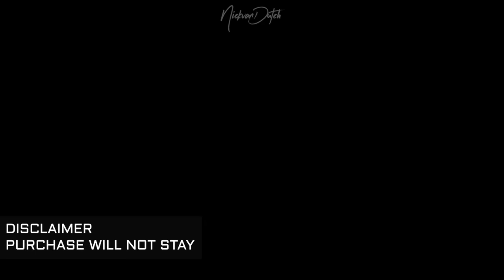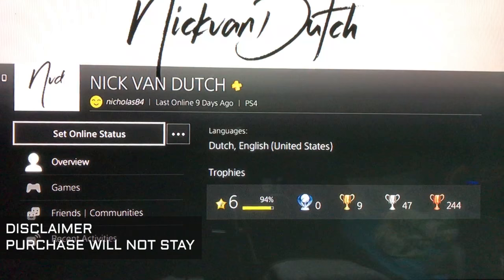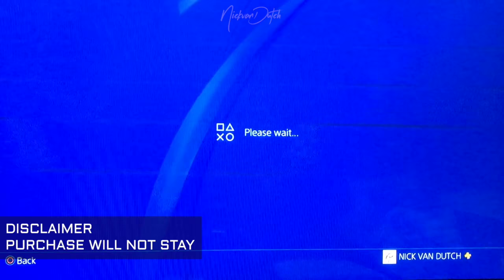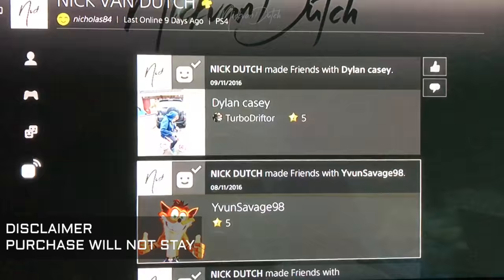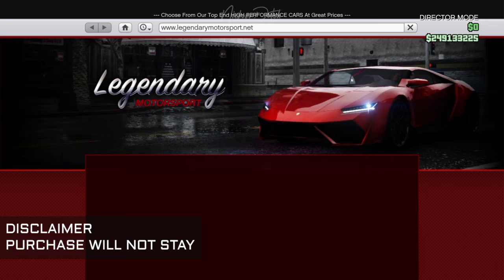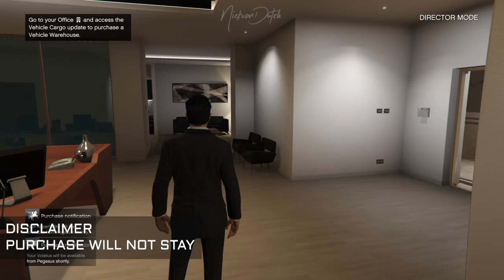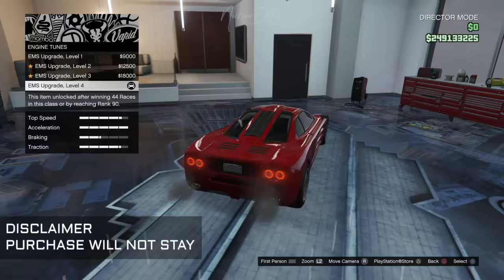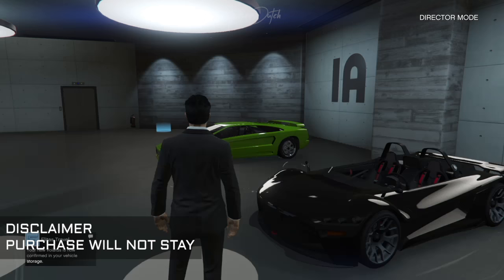GTA 5 Directors Mode Glitch Everything free in gta online 1.39 PS4 ONLY GTA V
Hi Everyone,

Nick van Dutch here.

This Directors mode glitch allows you to buy anything for free in GTA Online. Downside is that all your purchases will not stay after you turn off console. This glitch is 100% SOLO.

Founders:
WorldsFinestGamer
Kevin
Funk TC

PS4 ONLY

Before you get started:

1. From SP you need to find & unlock a NPC called Jesse (he is over on Del Perro Pier near Big Puffa & looks sorta like a hippy Jesus) then save that game. Any special character should work

2. Play a job/game & make sure its in recent activities. (Have Start GTA online button)

3. Franklin must own Grove Street Garage

Step 1
From SP hit Start, R* Editor, Director Mode

Step 2
Select your Online Character

Step 3
Walk around for a little bit then hold down on Dpad & select Trailer.

Step 4
Go to PS4 Dashboard, Profile, Recent Activities, Claimed Bounty, Start GTA Online

Step 5
Cancel the Alert

Step 6
Now go to Special Characters, Select Jesse. (special character zombie should also work. Tip from Marvin)

Step 7
You should now be glitched out (no menu, can't move)

Step 8
Hit your interaction menu

Step 9 (Listen to the bleeps)
Up on D pad 5 times, Hit X

Step 10 (Listen to the bleeps)
Up on D pad 1 more time, Hit X

Step 11
You should now be able to move around

Step 12
In the video i repeated step 4 but for some reason it didn't work for me anymore so hit: Options, Online, Gta online, Go

Step 13
Accept this Alert

Step 14
You should now load into a GTA Online session with "Director Mode" in top right hand corner of screen

Step 15
Once you load in as long as "Director Mode" is still up top you're good to go!

Step 16
Literally buy everything & your money stays the same ma dudes!

Tested on PS4 & so far was able to buy all the High End & everything for free (office, yachts, gold jet, warstock, etc.) You can upgrade cars & all.

UPDATE: So far nothing is sticking when you leave session & come back.

You may have a hard time getting back online afterwards. Just Close App & Hold L1 + R1 right after you see the screen with woman in bikini, you'll hear glass breaking & hear sirens. This will bring up the Calibration Screen & you should be able to get back online.

Second Channel
Software Vortex by Nick van Dutch

The place to get your sport jerseys, shirts, and kits

NickvanDutch - Nick van Dutch - NickvDutch - NVD